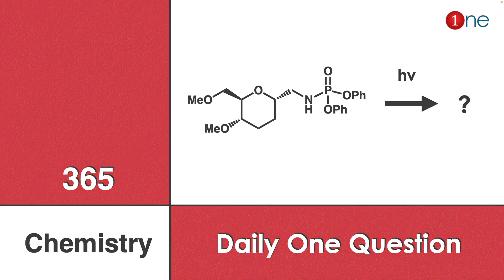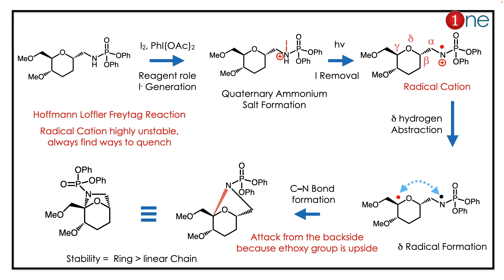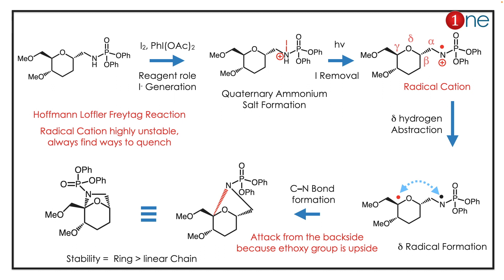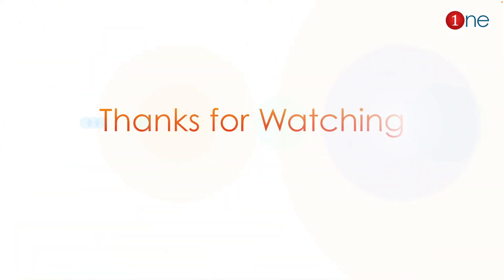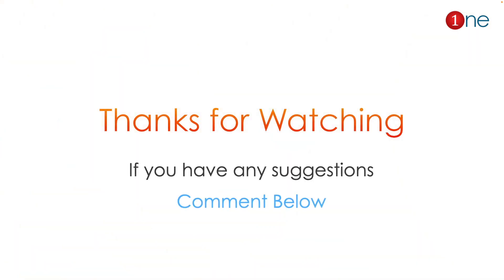Hofmann Loffler Freytag reaction | 365 Chemistry | Problem | Question | Solution | One Chemistry